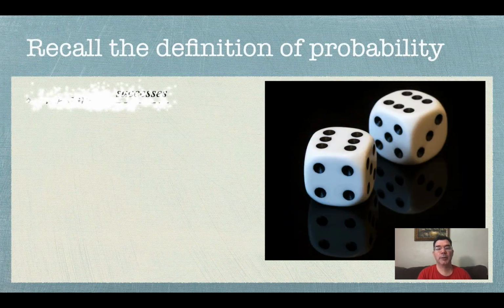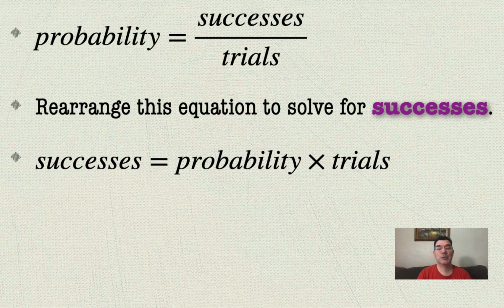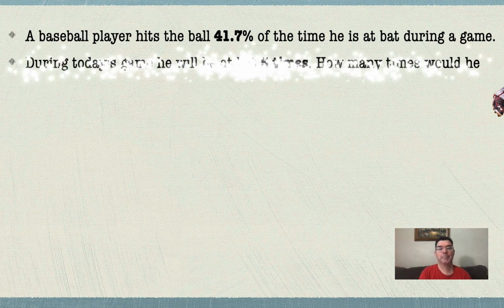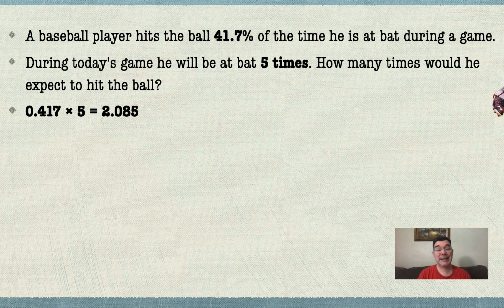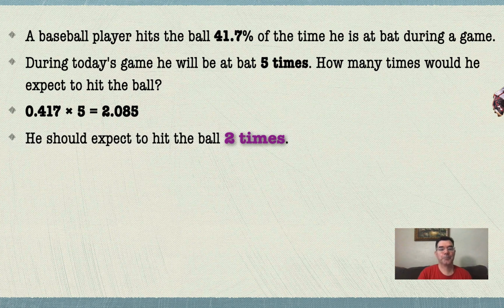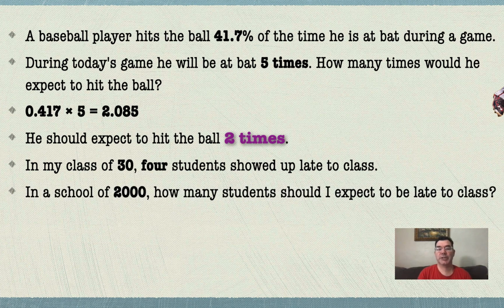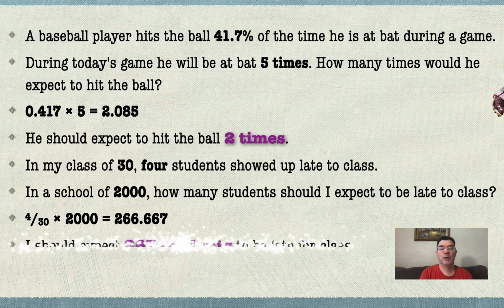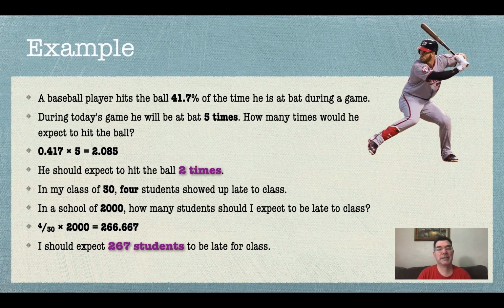Making Predictions Using Probability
Using probability to make predictions as to how many times an event is expected to happen